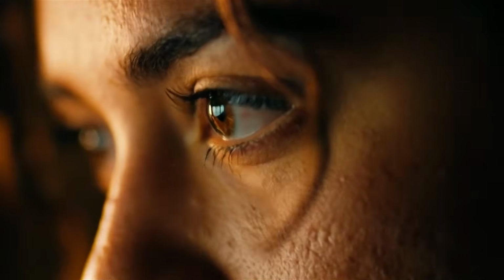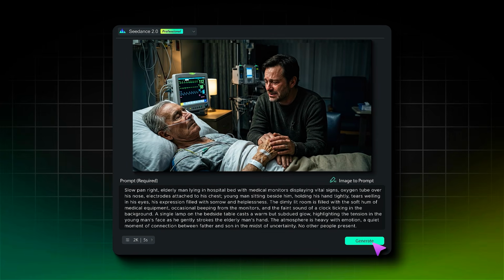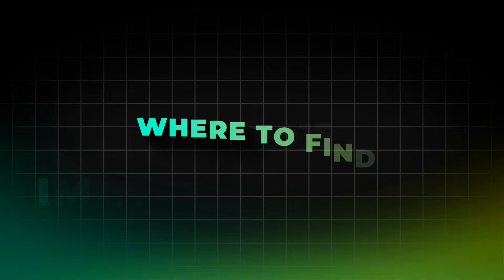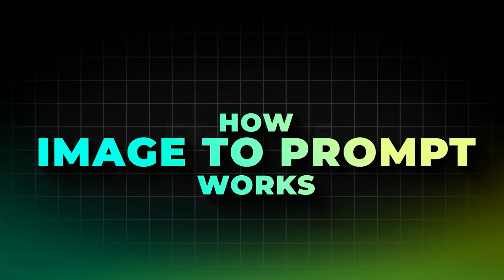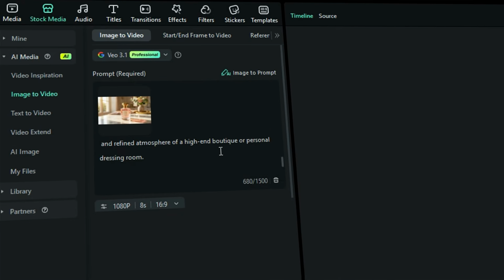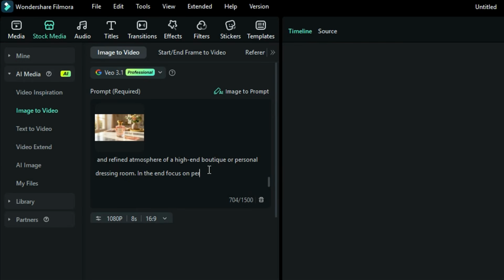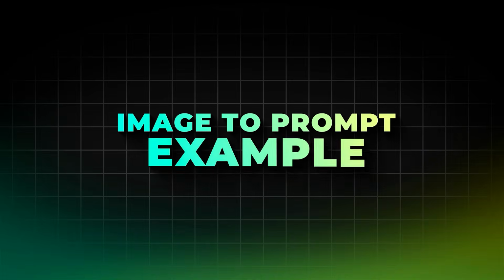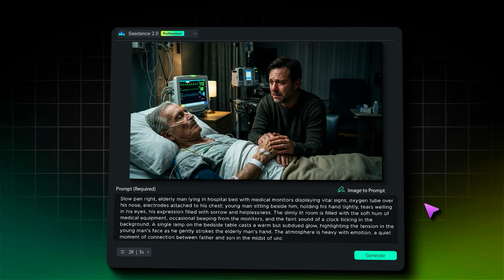Filmora 15.4 Image to Prompt Tutorial | Create Perfect Prompts Instantly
With Filmora 15.4’s Image to Prompt feature, you no longer need to guess.
This powerful AI tool analyzes your image and automatically generates a structured, optimized prompt for Image-to-Video creation.

In this tutorial, you’ll learn how to:
• Use Image to Prompt inside Filmora
• Generate accurate AI prompts from images
• Improve video quality with better prompts
• Customize and refine AI-generated prompts
• Turn images into cinematic videos instantly

Perfect for beginners and creators who want better AI results without learning complex prompt writing.

Timestamps
00:00 – Intro: Why Writing Prompts Is Hard
00:42 – Where to Find Image to Prompt in Filmora
01:00 – How the Feature Works (AI Analysis)
01:13 – Why Image to Prompt Improves Results
01:21 – Perfect for Beginners
01:31 – Editing & Customizing the Prompt
01:40 – Generate Video from Prompt
01:57 – Manual vs AI Prompt Comparison